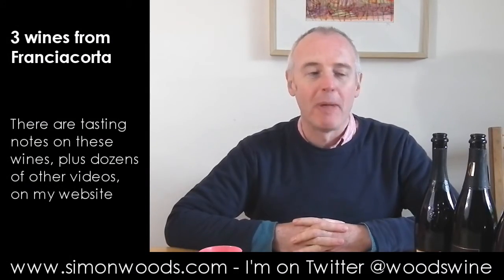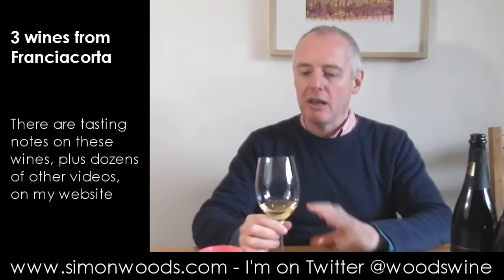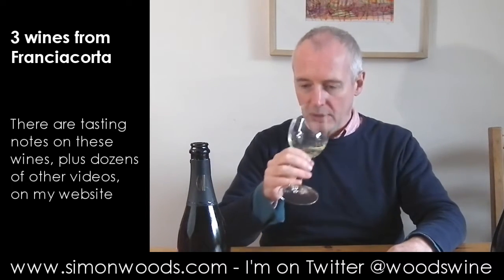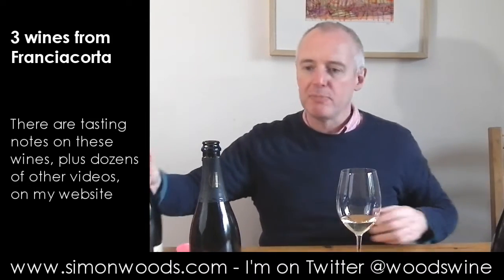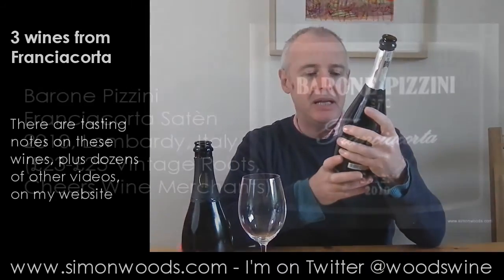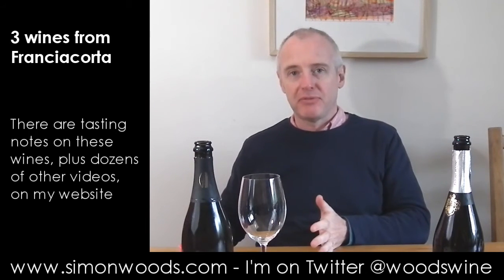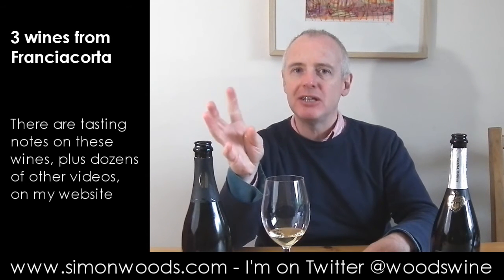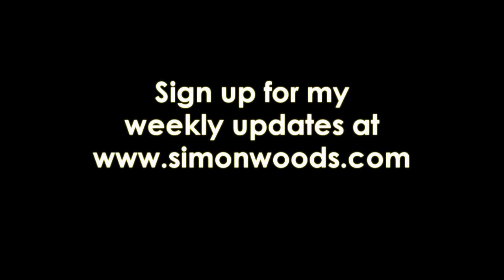Wine Tasting with Simon Woods: Three wines from Franciacorta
Is Franciacorta Italy's finest sparkling wine? SImon Woods tries three examples to see if he can decide...

The wines tasted in this video are:
La Montina Franciacorta Brut NV, Lombardy, Italy (£22 Buon Vino, Passion e Vino)

Enrico Gatti ‘Erbusco’ Franciacorta Brut NV, Lombardy, Italy (£36 Vini Italiani, Vini Vivi, Soho Wine Supply, Il Toscanaccio, Ake & Humphries)

Barone Pizzini Franciacorta Satèn 2010, Lombardy, Italy (£23-£25 Vintage Roots, Cheers Wine Merchants)